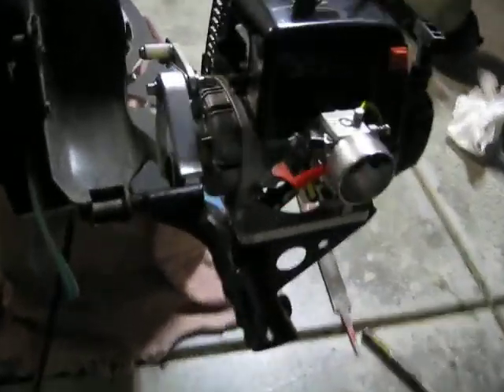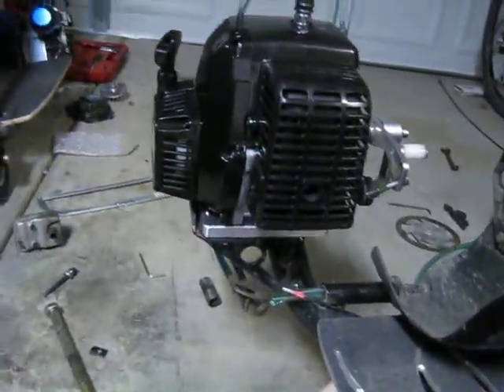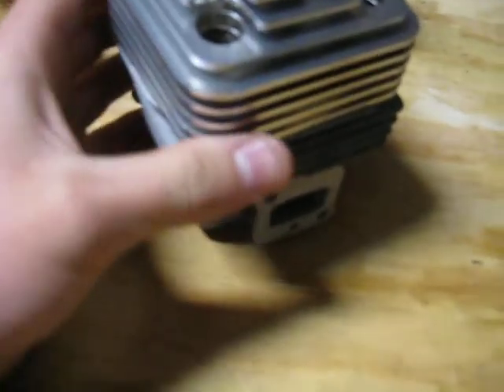Mounted my new Goped Engine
I have to get a new chain, so It will be a little while longer until im finished.